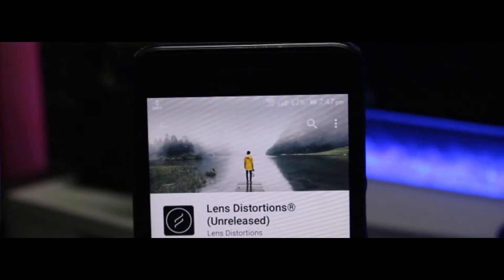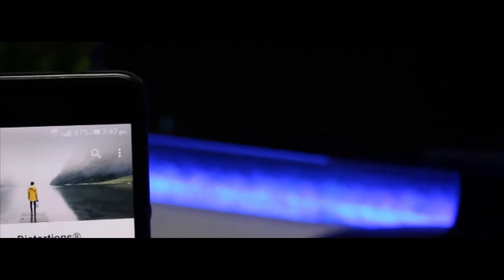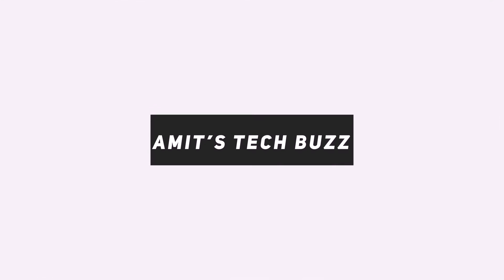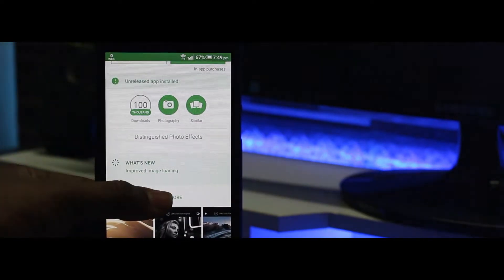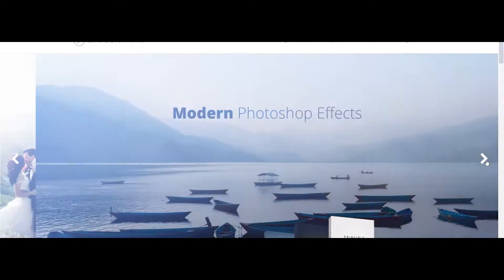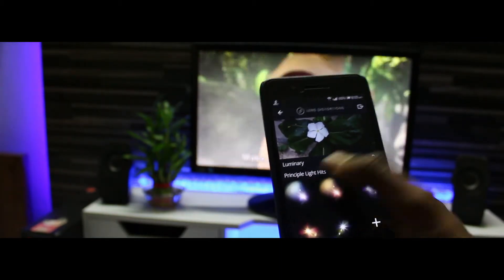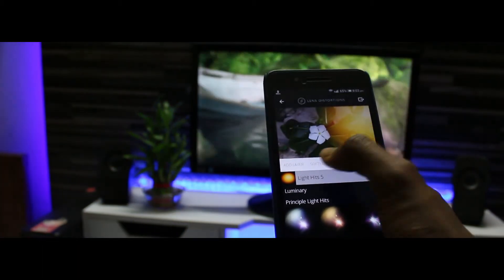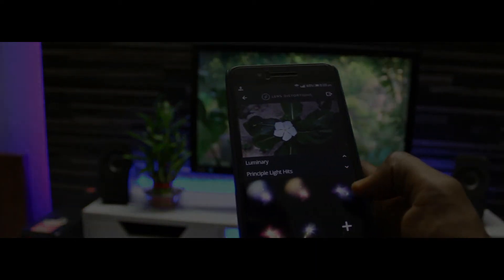This App Will Change The Way You EDIT Your Photos!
Lens Destortions  is an android and ios editing app that provides amazing effects out of the box effects to make your photos beautiful and look amazing!

Share your love through social ❤
Add as friend: